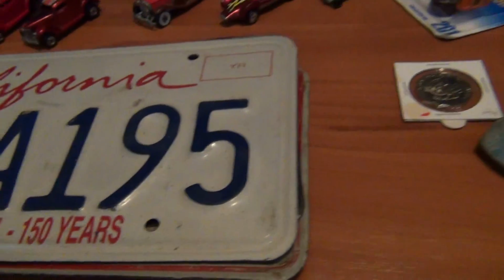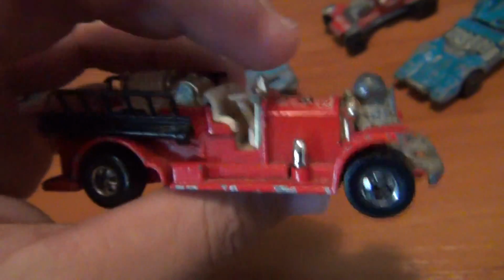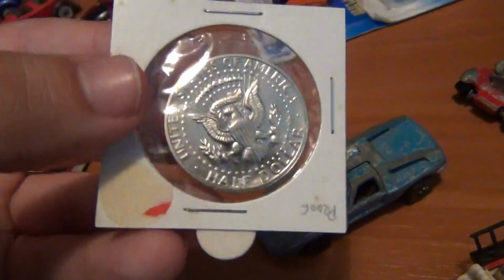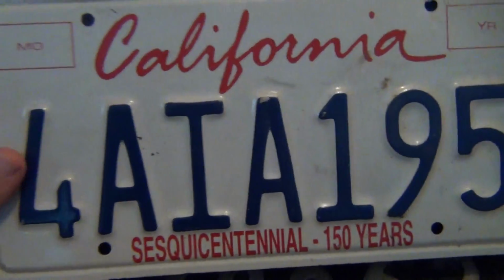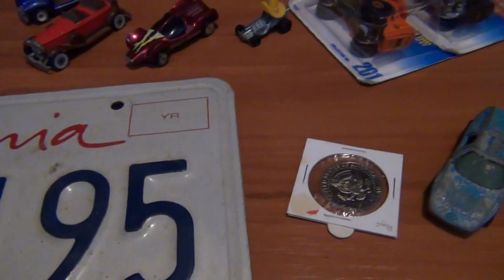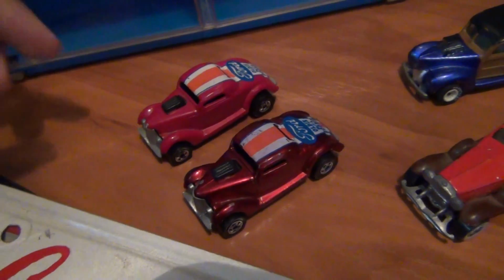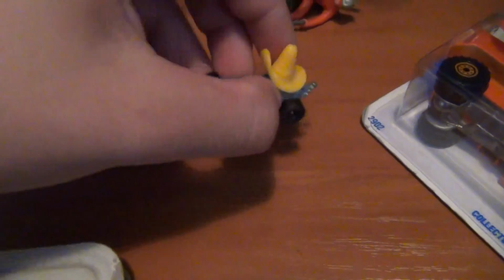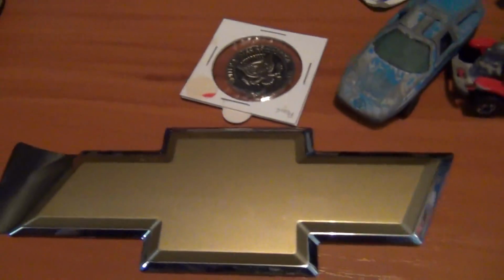Vintage Hot Wheels Swap Meet Finds. Redlines, Rrrumblers, Zowees and MORE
Was able to go to an Antique Fair and Swap Meet this week. Had LOTS of FUN! Scored some Redlines and a USA Coin from the Antique Fair. MORE Vintage Hot Wheels, Carded 90's HW, Rrrumbler, a Zowee, USA License Plates and MUCH MORE!